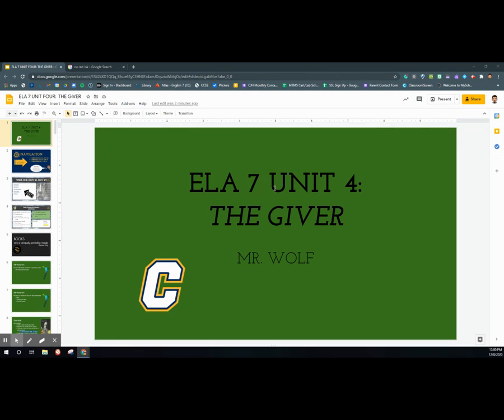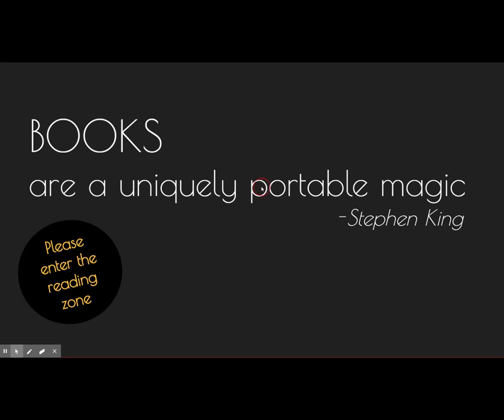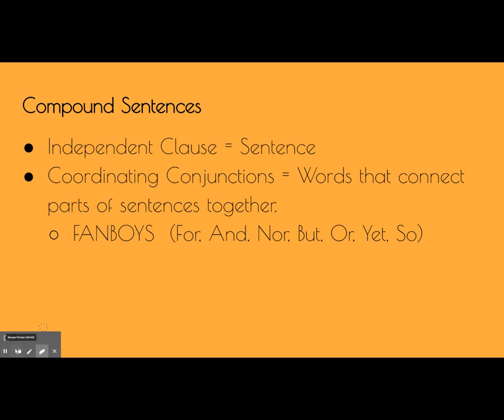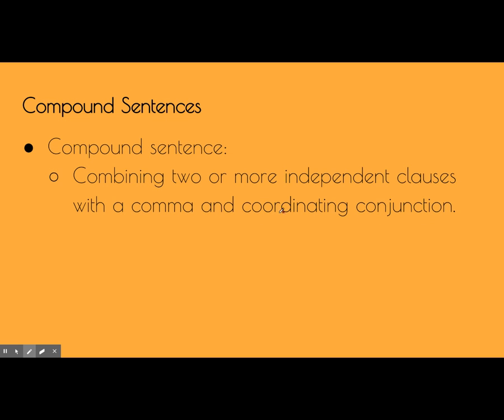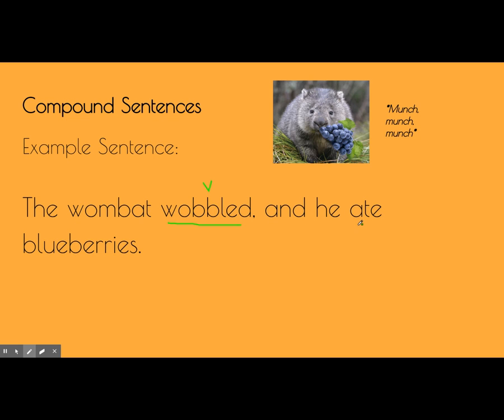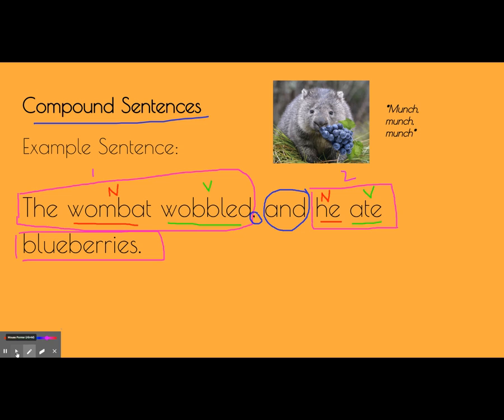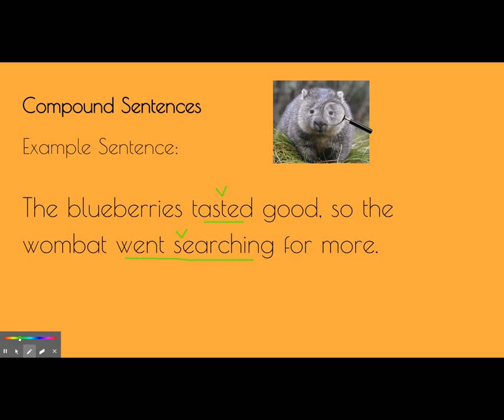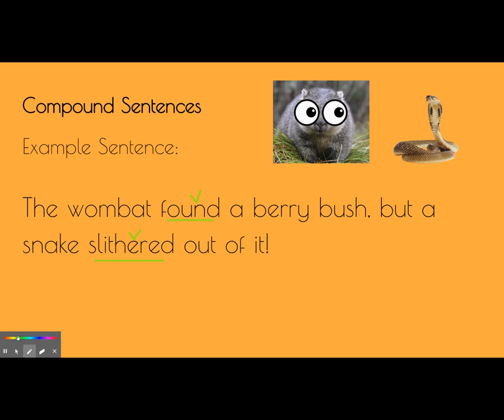Video Lesson for 12/9/2020 (Mr. Wolf)